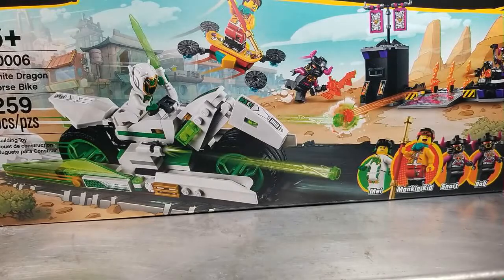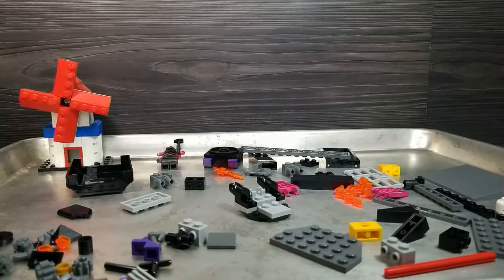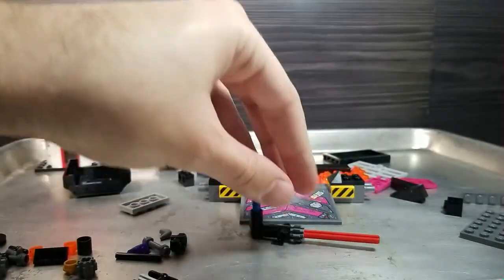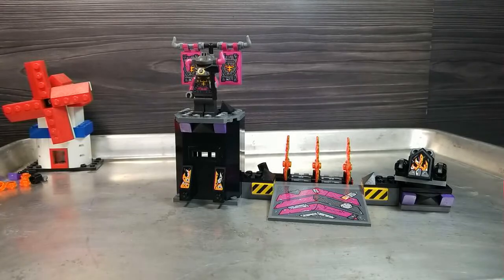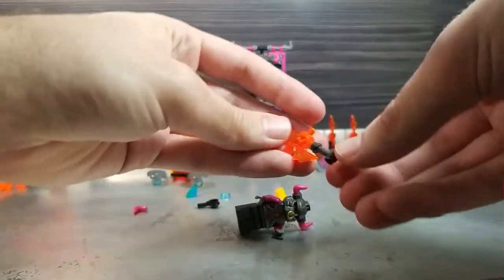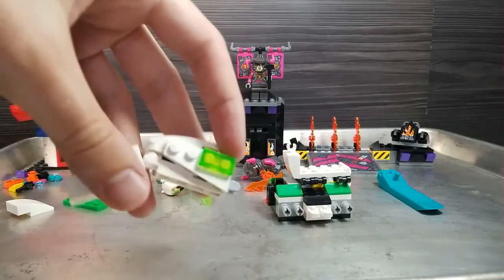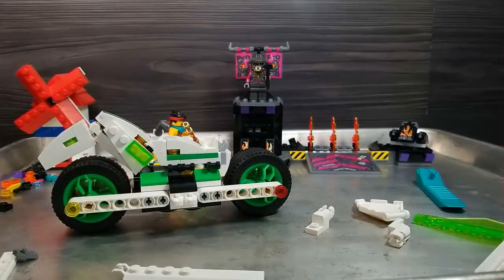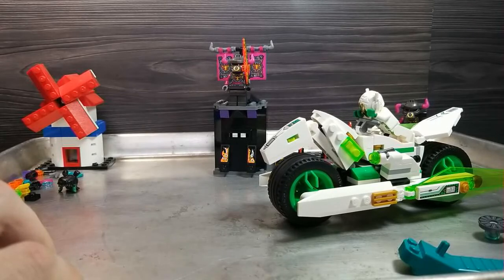The Streamoning: Four | Lego Monkie Kid - White Dragon Horse Bike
Its Lego season again, and we got Monkie Kid sets. The White Dragon Horse was $30 at the store in Atlanta. There is a full vlog aboutthe trip and finding the set coming soon.

It's ok that I don't get many extra supporters.